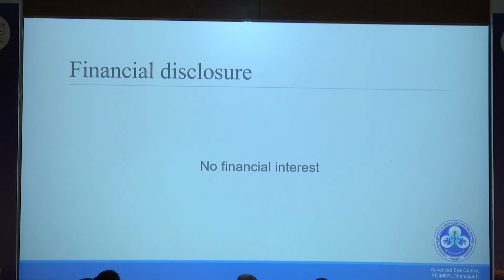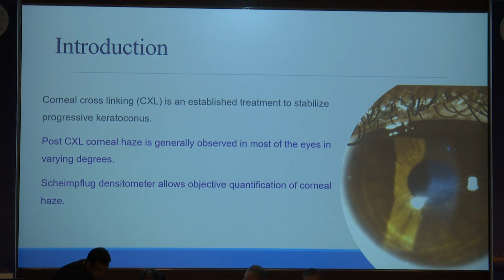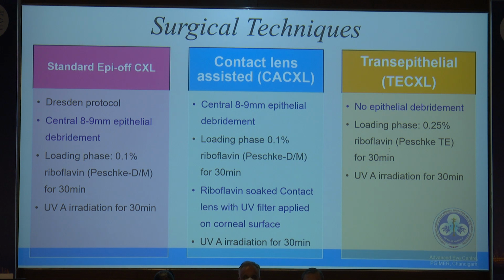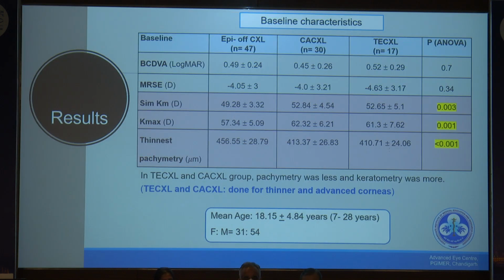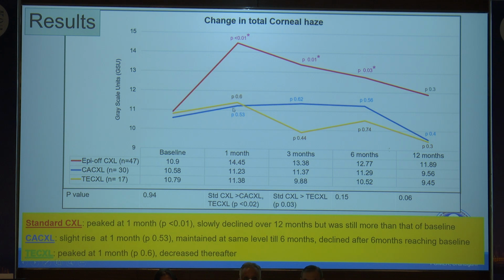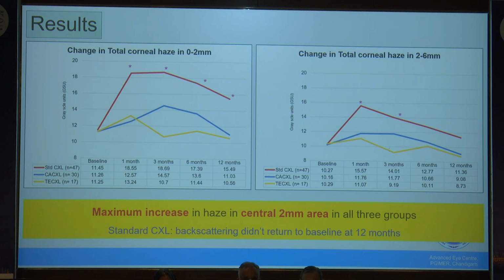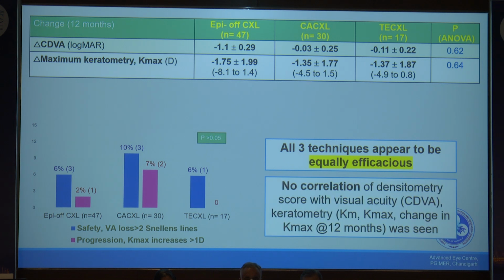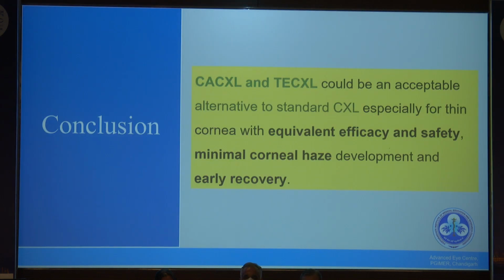AIOC2022 FP1302 Cornea II topic Scheimpflug analysis of Corneal haze following different CXL techni